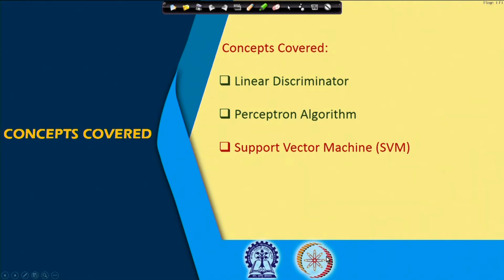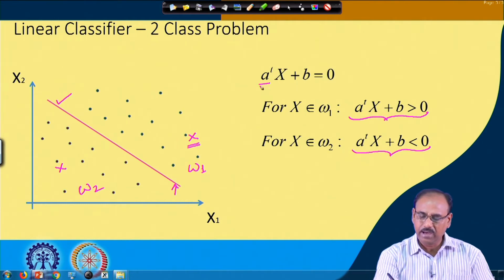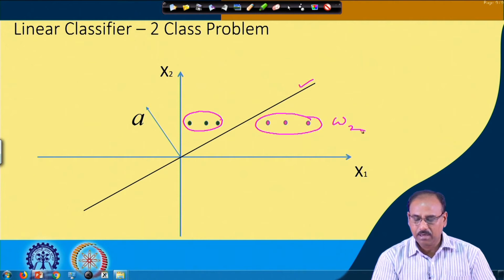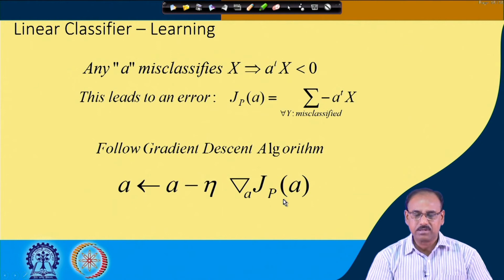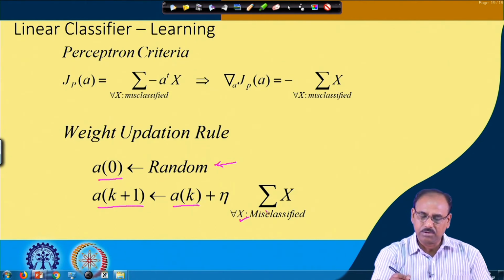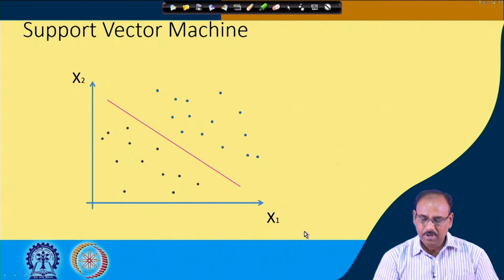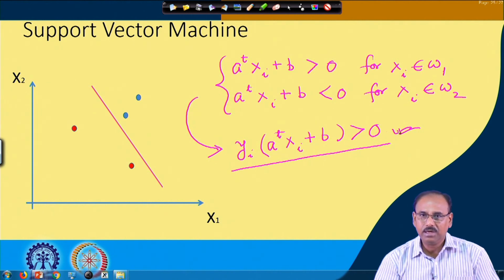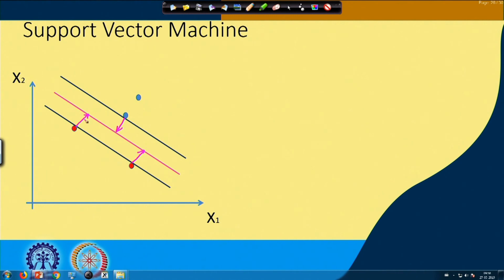Support Vector Machine - I